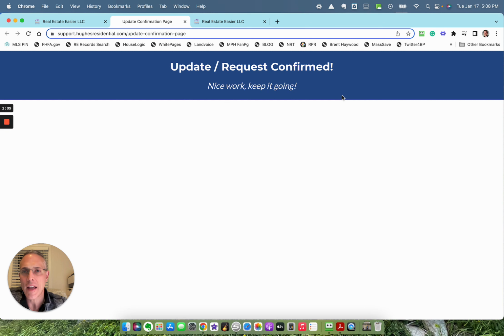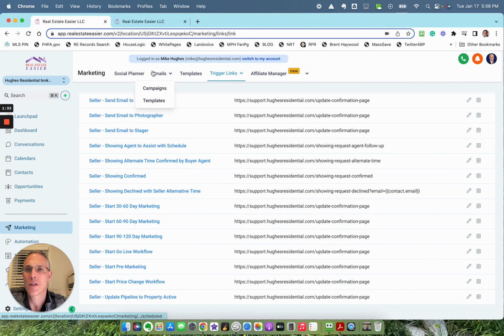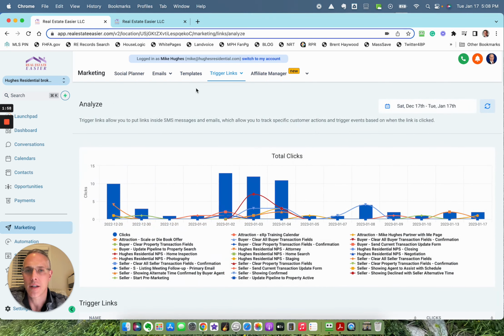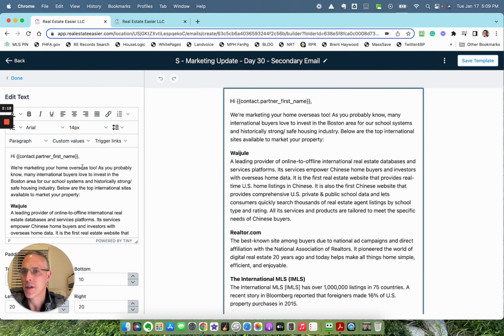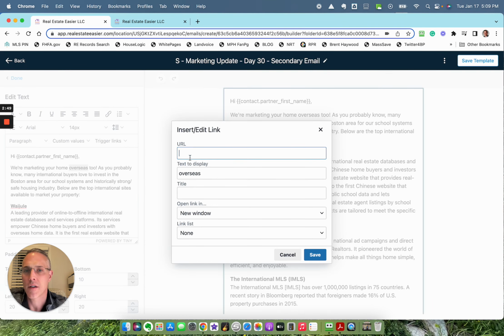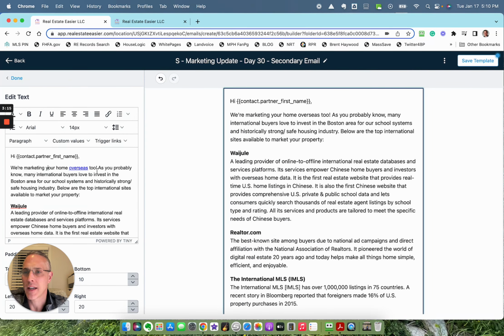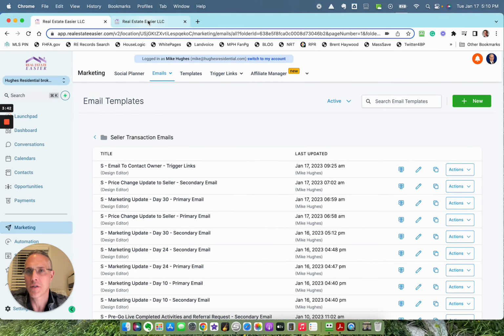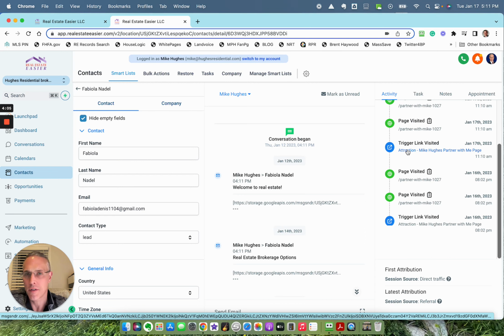Why You Should Be Using Trigger Links In Real Estate Easier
Use trigger links to track prospect and client interaction, then trigger subsequent campaign actions to organize and follow up.

for more ways to use this real estate platform to save time and provide a better client experience!